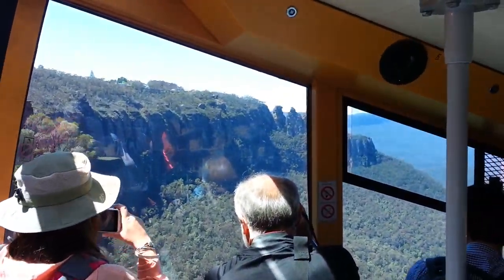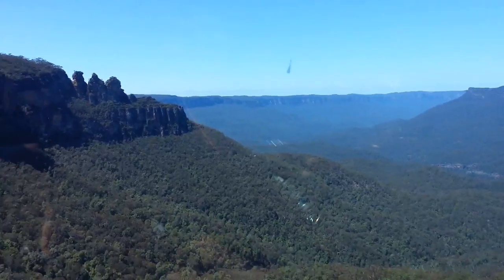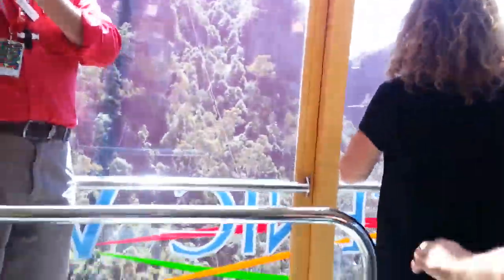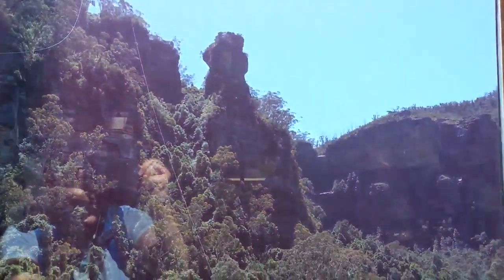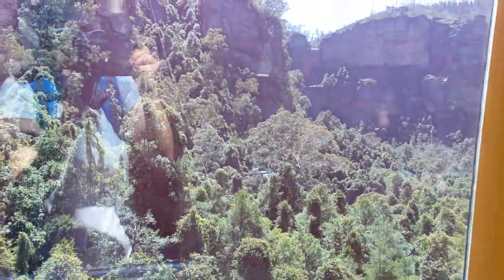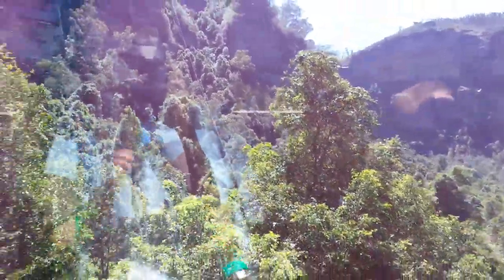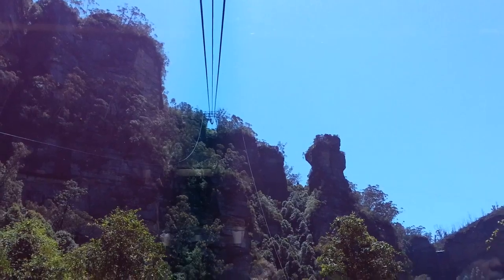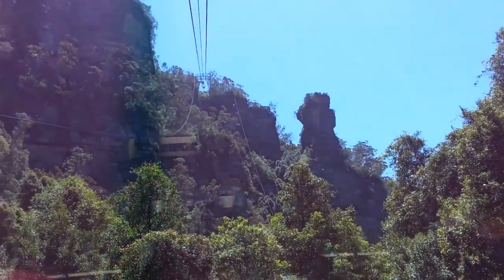Cable car to rainforest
Trip to Australia